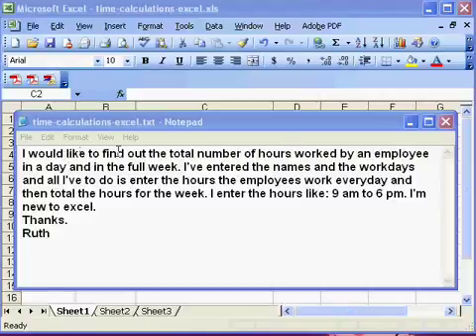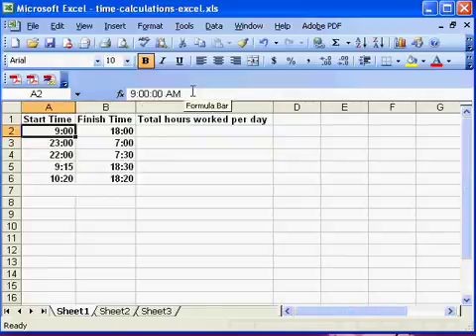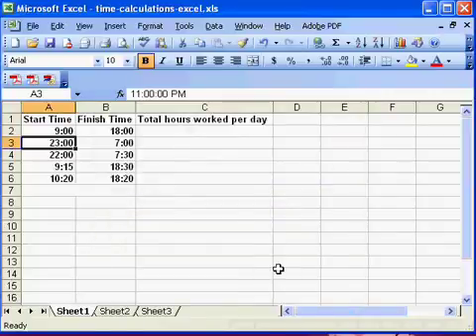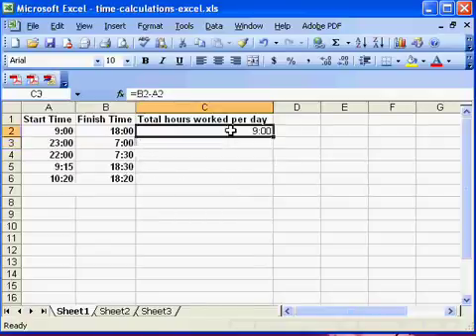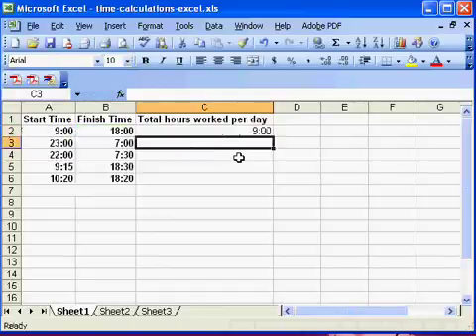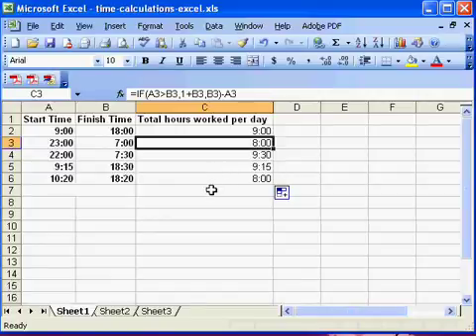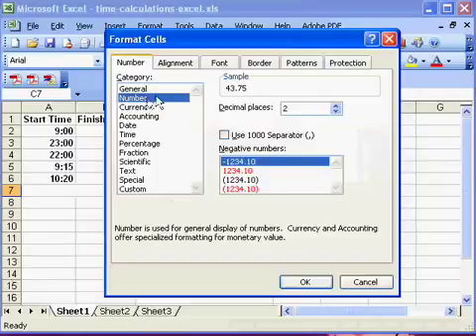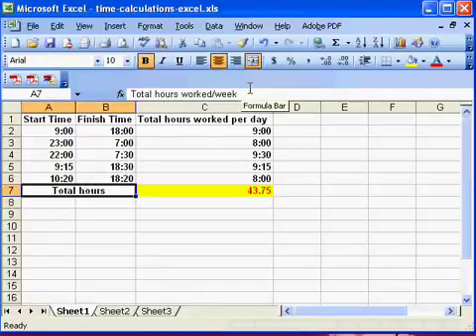Computer(4)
Excel key word